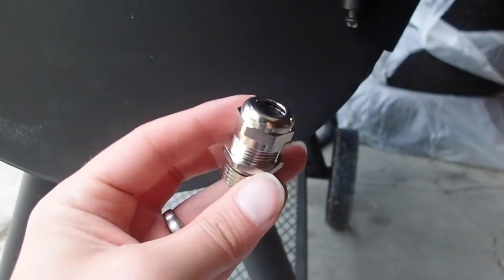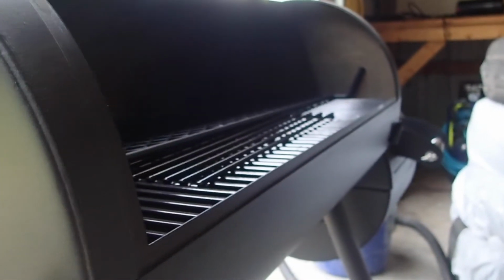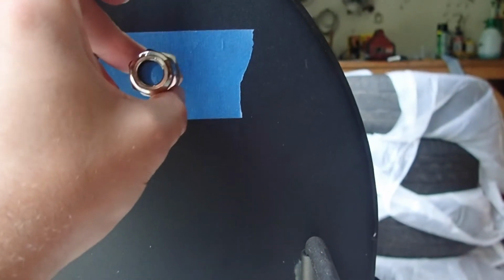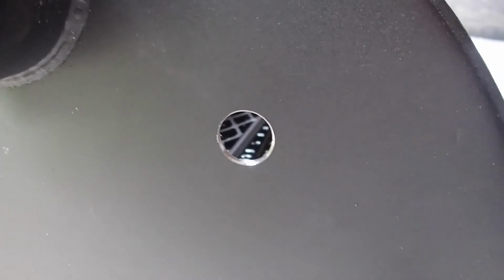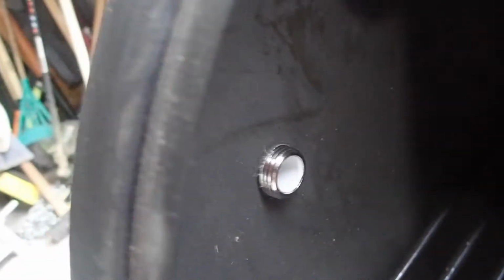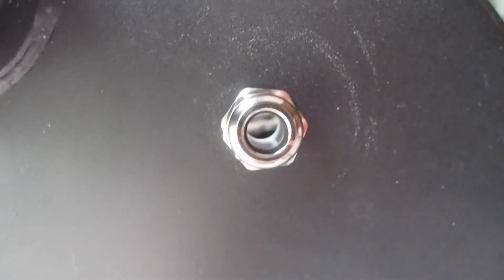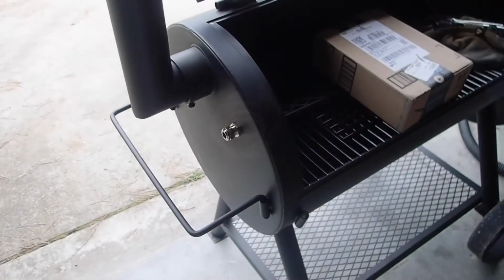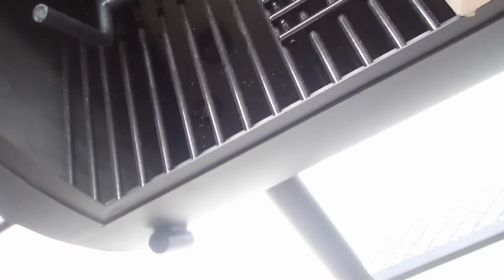Smoker Probe Port Install and Modification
Install of a probe port on an Oklahoma Joe Highlander Offset Smoker. The standard temperature gauge that come with most smokers are not very accurate. I use a two probes in the smoker. This probe port allows for the probes to be inserted without issue and without a lot of smoke leakage. It turned out to be an excellent modification for the smoker!

Here is the port I installed on Amazon